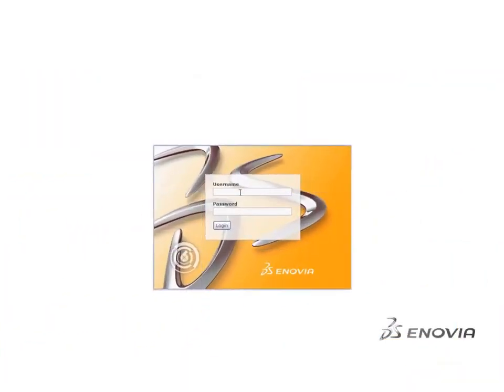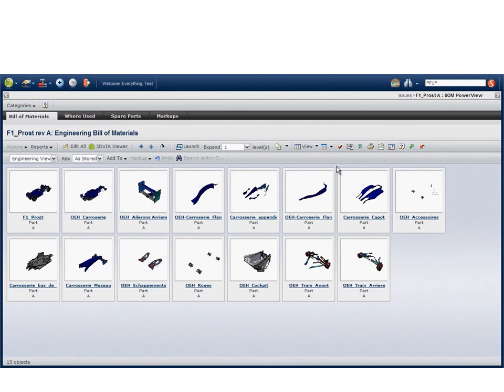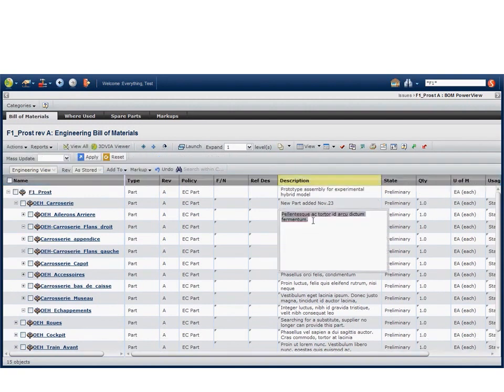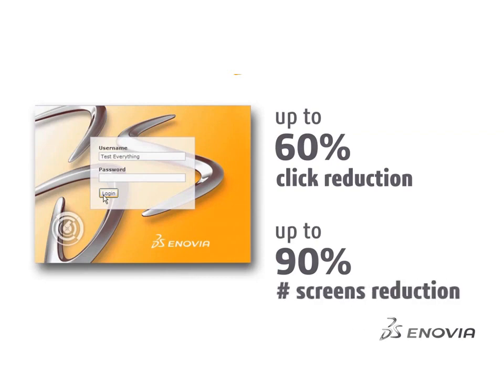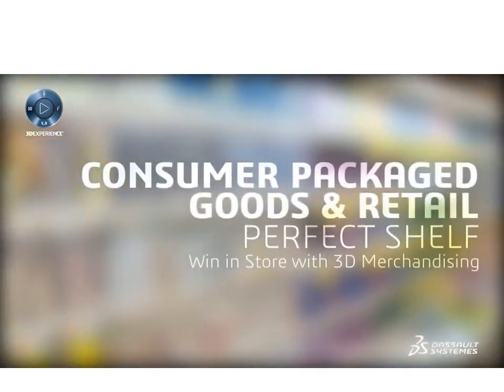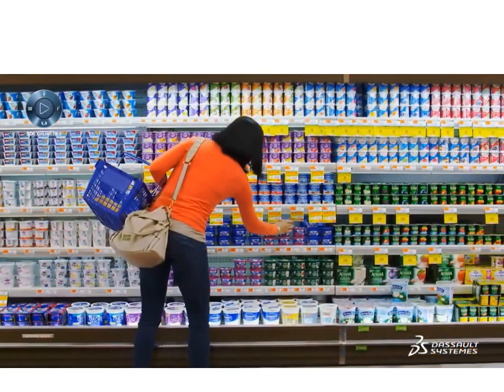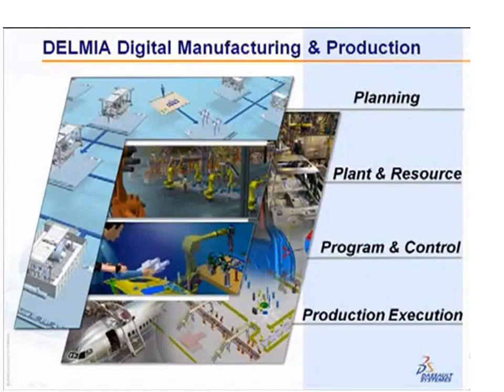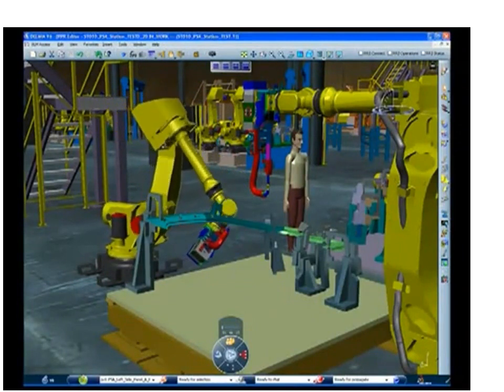введение в окпдго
Дисциплина оки